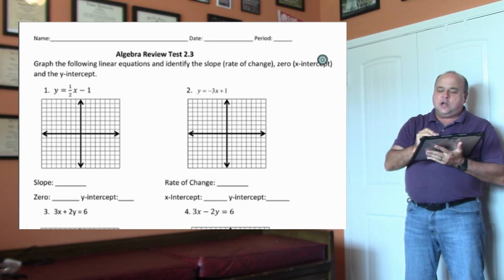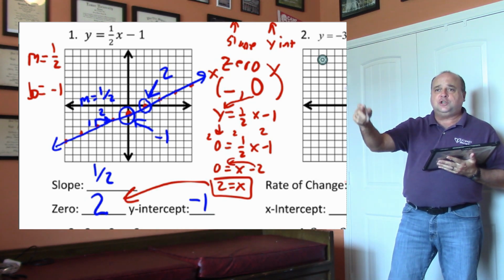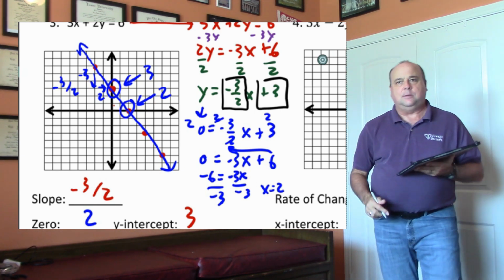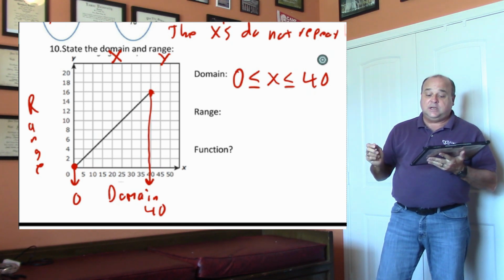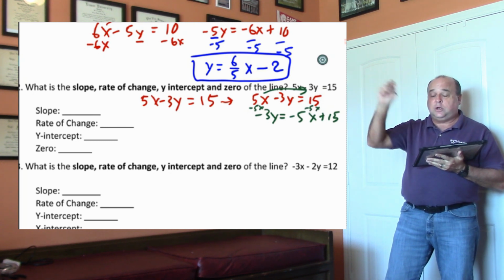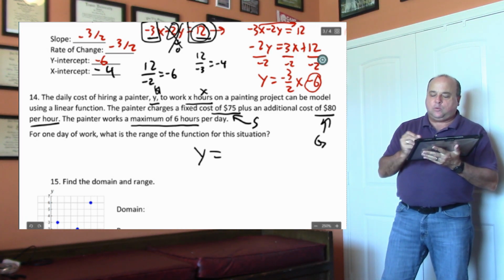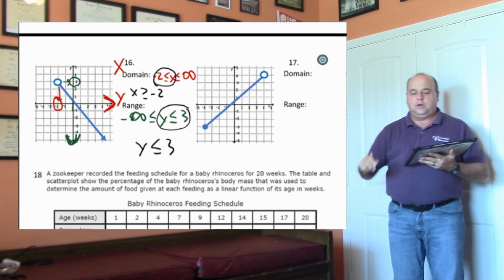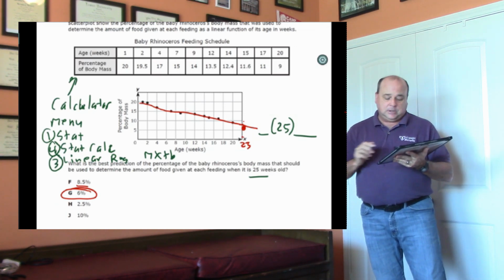ACAD ALG TEST 2 3 REVIEW YOUTUBE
Test 2.3 Review